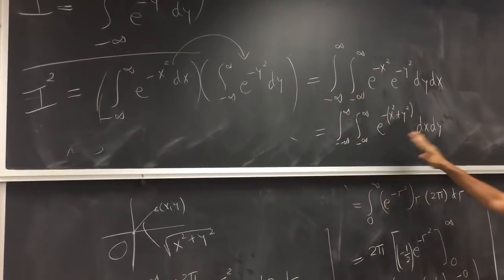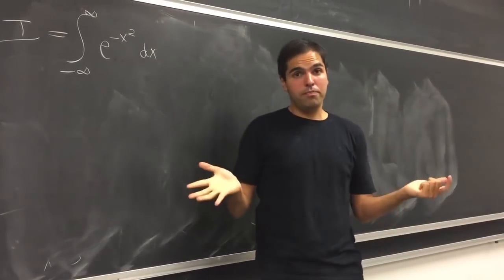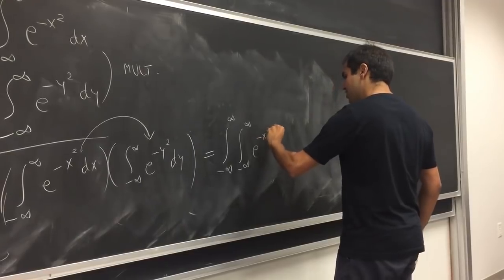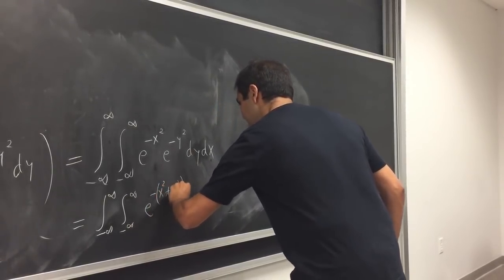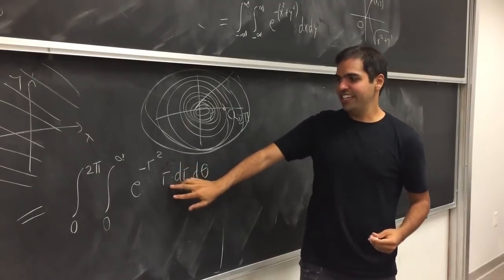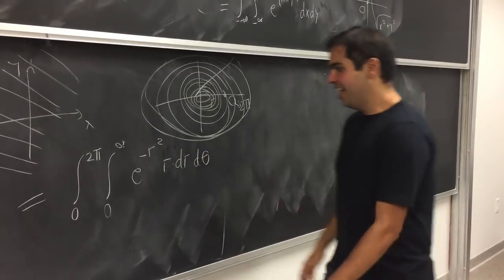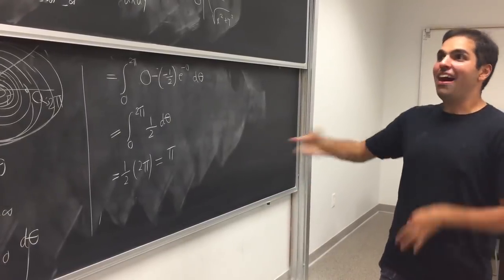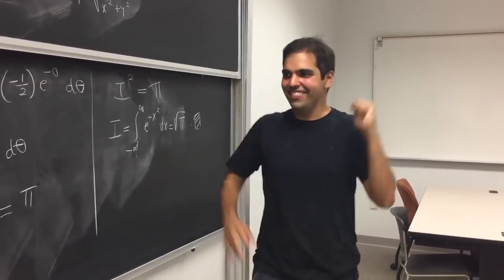Gaussian Integral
In this Classic Peyam video from when I first started this YouTube channel in 2017, I evaluate the Gaussian Integral using polar coordinates. It’s calculus at its finest! Enjoy!

Note: This video used to be on bprp’s channel, that’s why it might look familiar to you